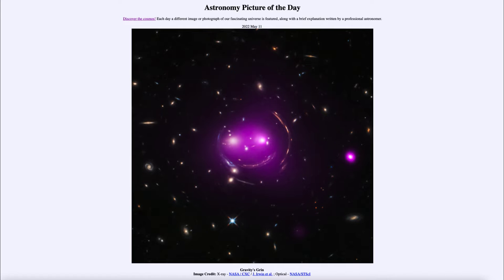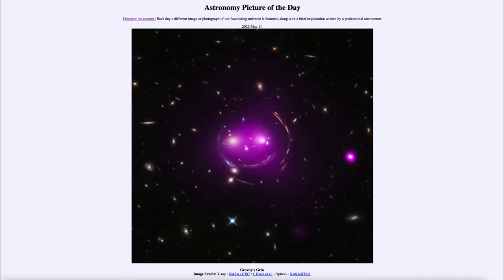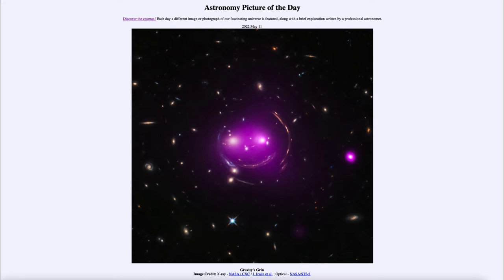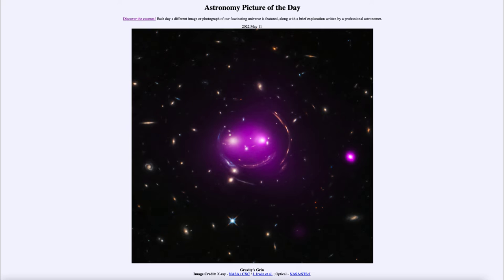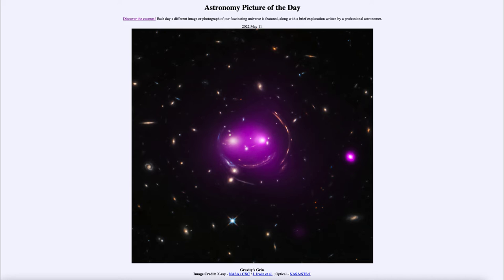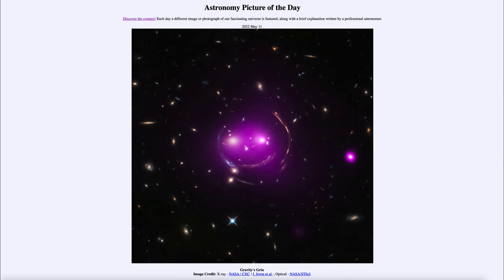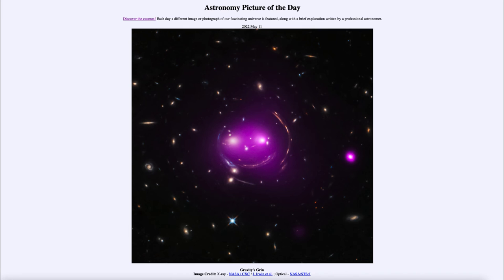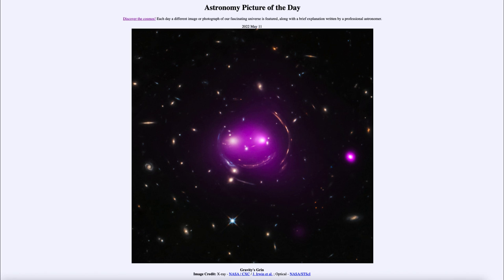2022 May 11 - Gravity's Grin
In today's image, we see a number of distant galaxies that have been distorted by an intervening cluster of galaxies which lens the light from the distant galaxies. This gravitational lensing was a prediction of Einstein's General Theory of Relativity.